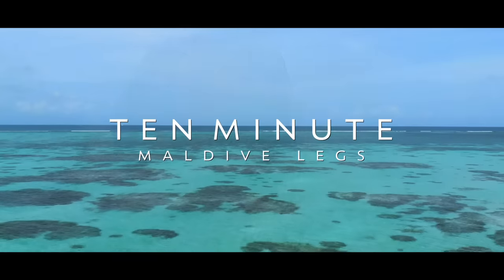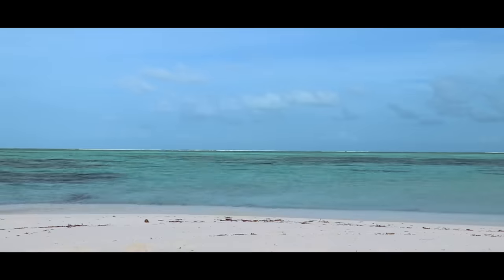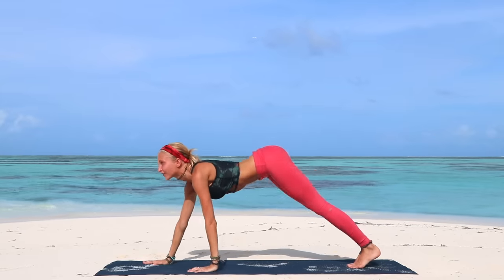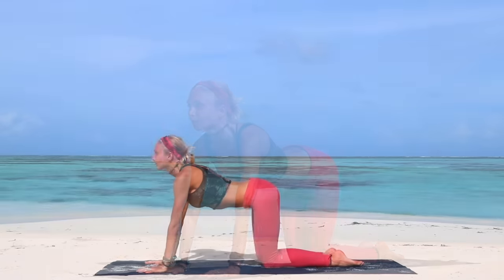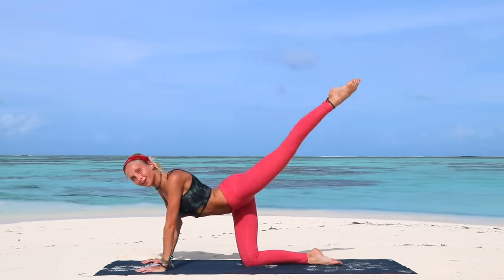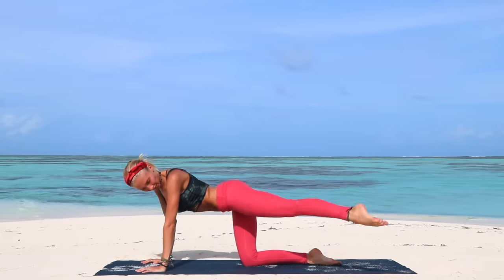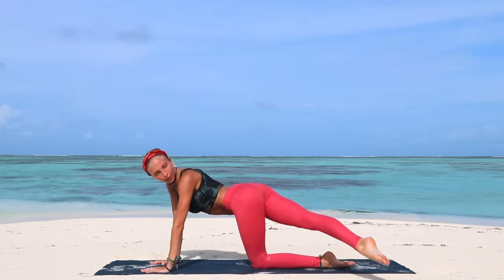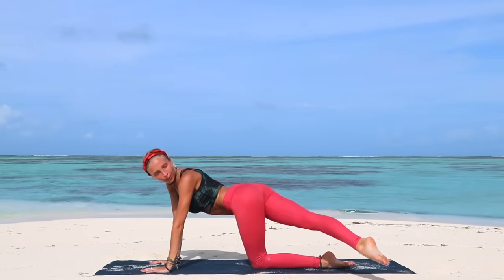Best Leg Toning Workout ♥ 10 Minute Glutes & Thighs | Maldives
Click Below For Effective Workouts & Yoga Classes To Pair This Leg Toning Workout With! 👇

This quick and super effective leg toning workout is perfect for anyone that is short on time or is looking for a leg focused workout. In this 10 minute leg sculpting and toning class we will focus on toning your glutes, slimming your outer and inner thighs, as well as sculpting and burning any unwanted fat or cellulite from your legs. This 10 minute fat loss workout can be anywhere from your bedroom to your hotel room. If you stick to including these leg toning pilates exercises into your everyday practice, I promise you will be shocked at how fast you will begin to notice results in your body. Only 10 minutes of your time dedicated to a leg sculpting/toning class and the results will show for themselves!

MAKE SURE TO TRY THE SUGGESTED WORKOUTS TO PAIR THIS LEG TONING CLASS WITH AND HAVE FUN!!

Love & Light...
Juliana & Mark*

Boho Beautiful is a travel yoga lifestyle channel that is creating positive content for your body, mind, and the earth. Yoga, Wanderlust, Fitness, Vegan food, Conscious Living, and Meditation!